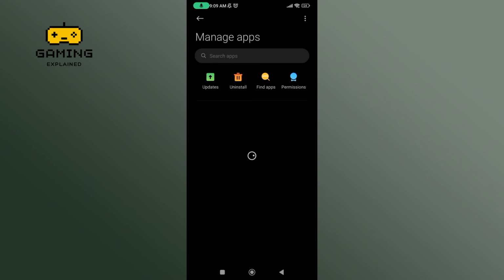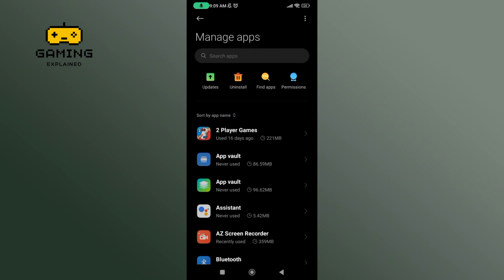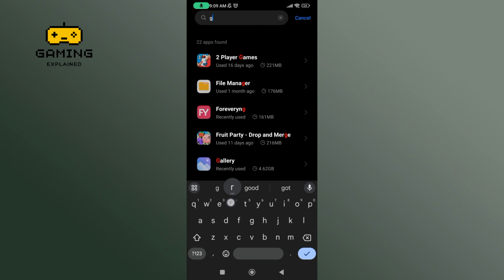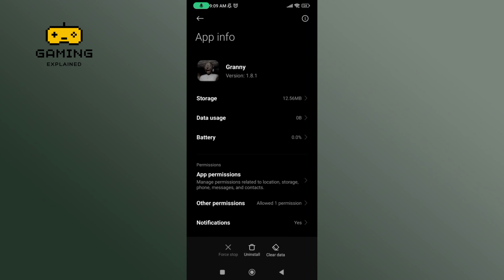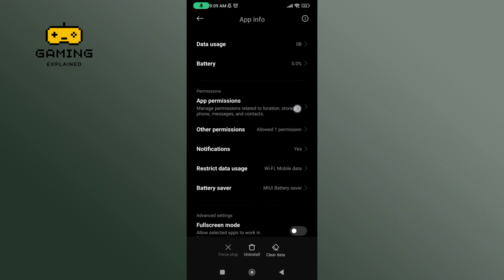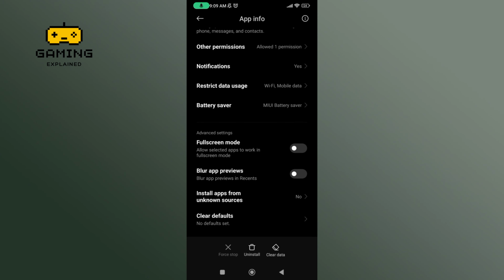How to Set Granny Game to Full Screen Display? 2024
Get the full scare experience! This tutorial guides you on how to set Granny Game to full-screen display. Immerse yourself in every chilling detail as Granny lurks around the corner. Watch and maximize the horror on your device!